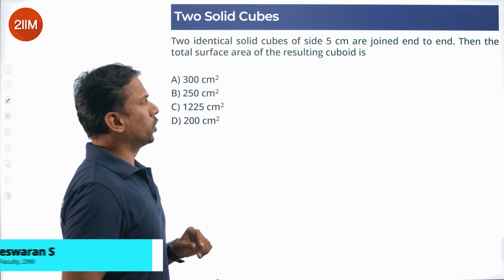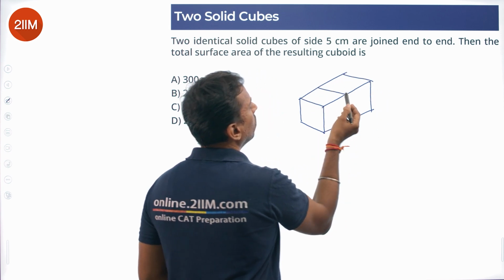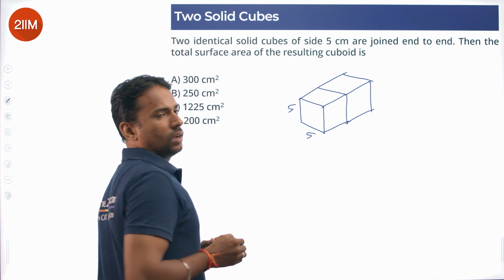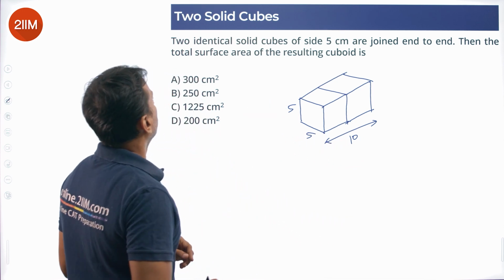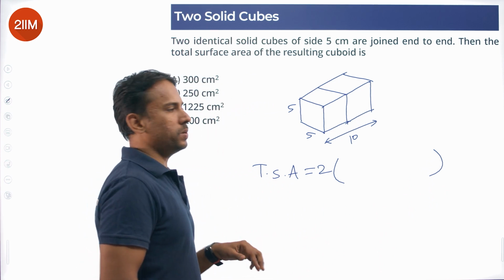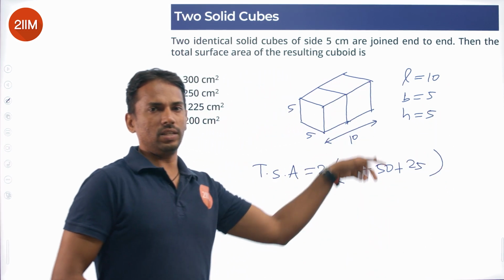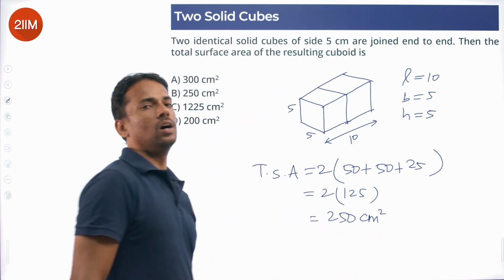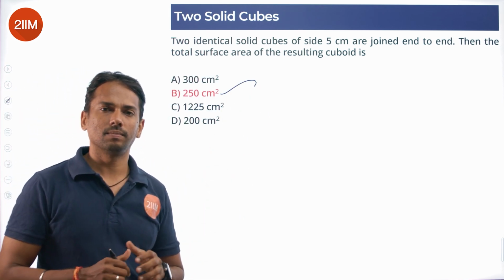Must-Do JIPMAT 2023 Quant Questions | Two Solid Cubes Solved | 2IIM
Two identical solid cubes of side 5 cm are joined end to end. Then the total surface area of the resulting cuboid is